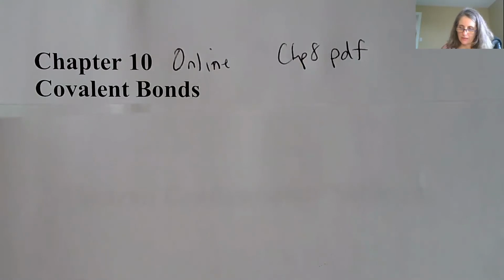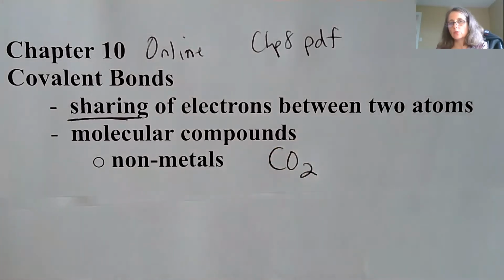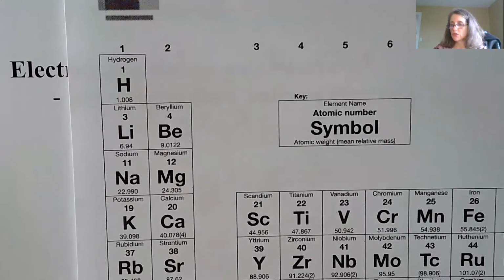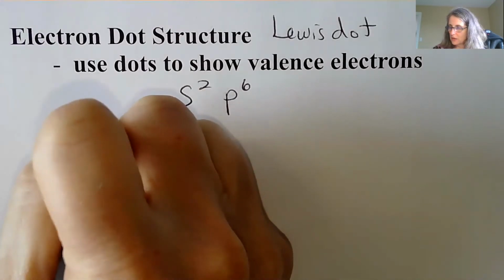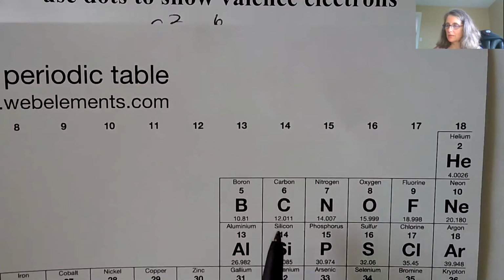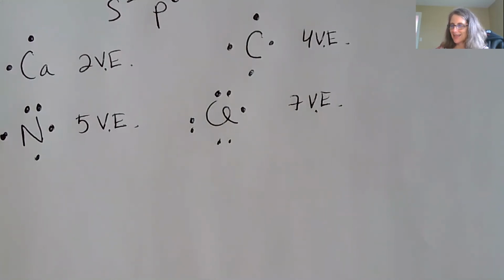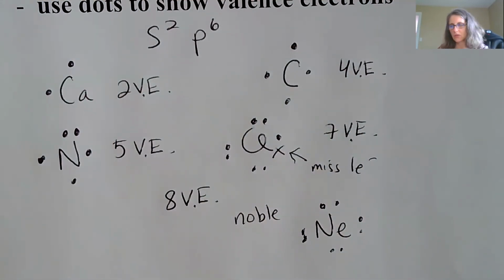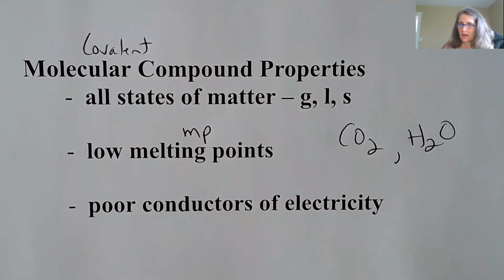Covalent Bonds Part 1